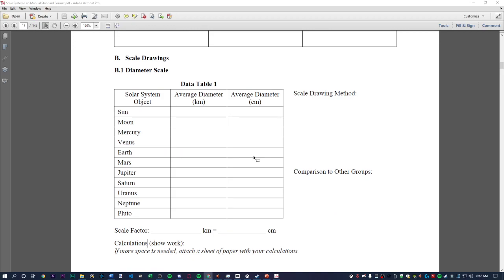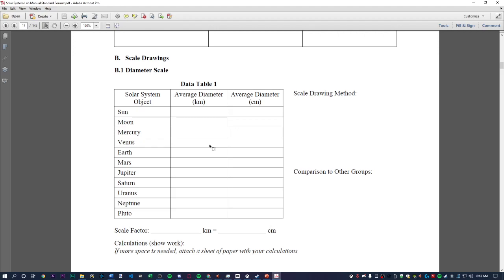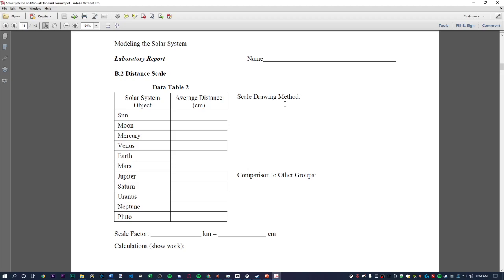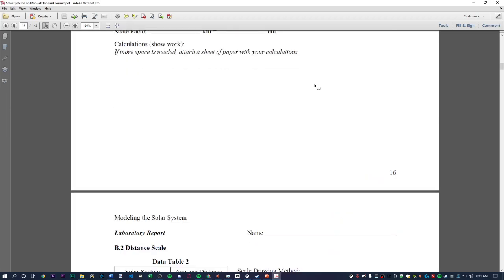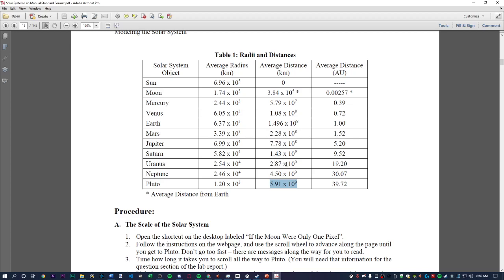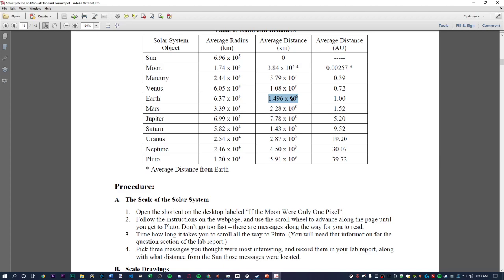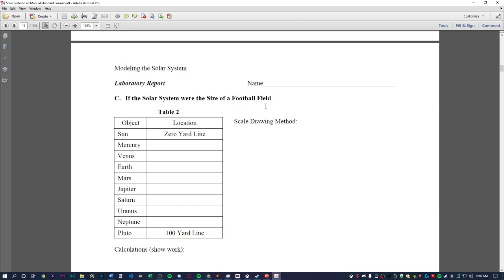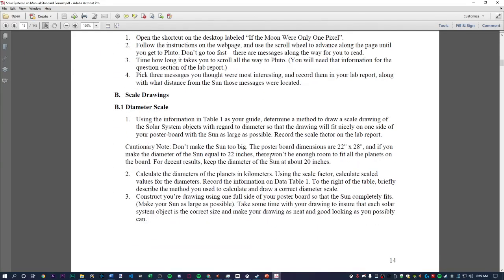Size / Scale of the Solar System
Size and Scale of Solar System